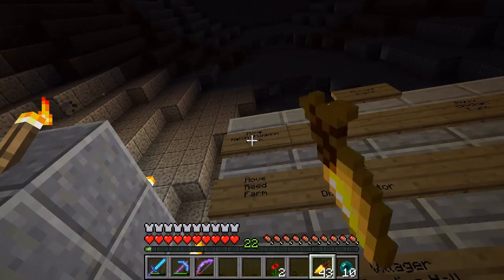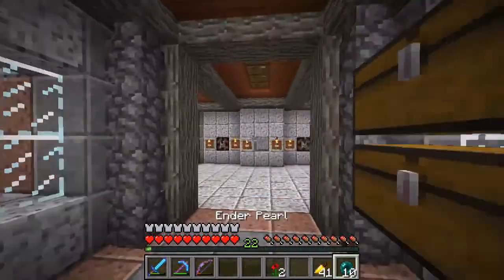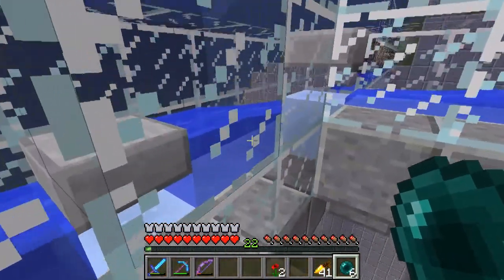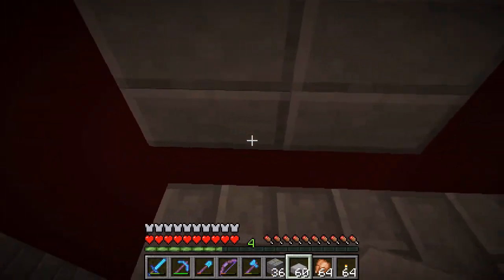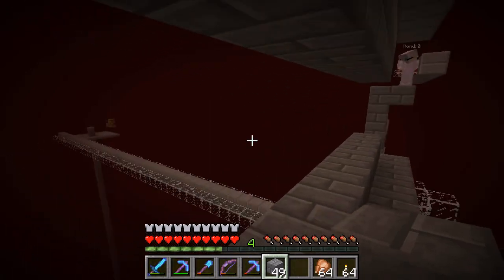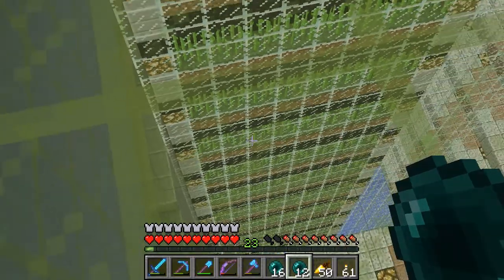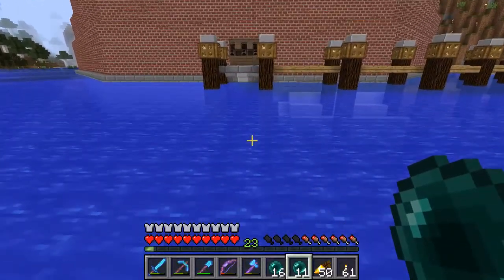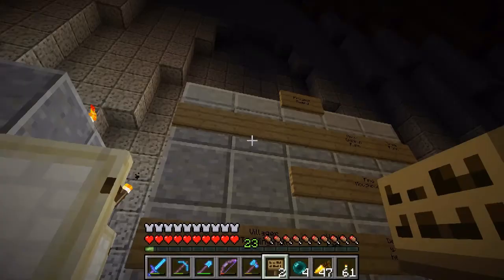Sugarcane tower showcase (ft. Kondrik) - TooCrafty SMP E27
In this episode, we move a few farms into the Industrial Box, also help Kondrik with a build in the Nether, and get pranked?!

~ Credits ~

ISRC: USUAN1200089

**--- Server Info ---**